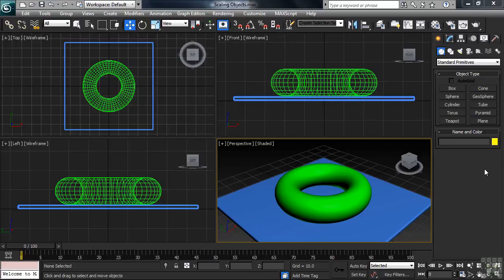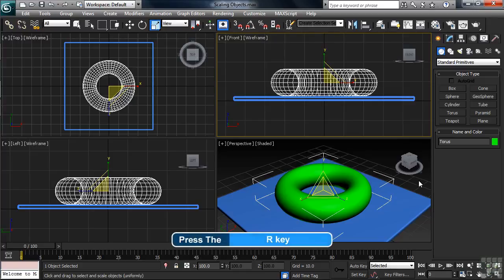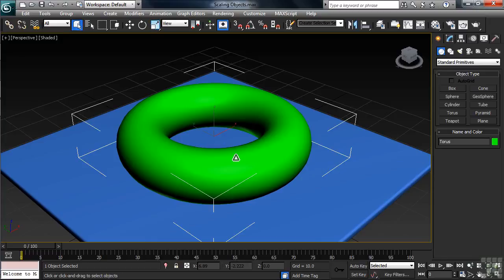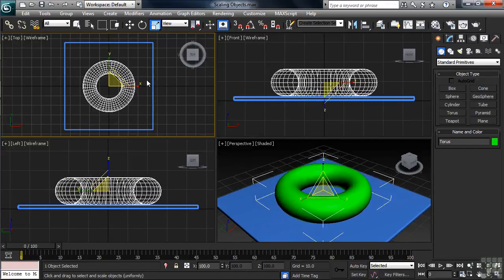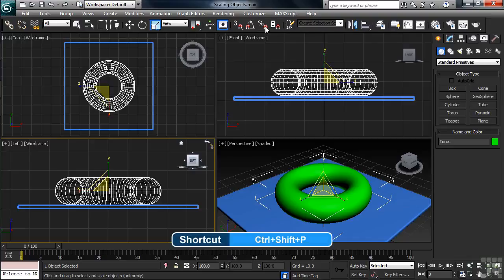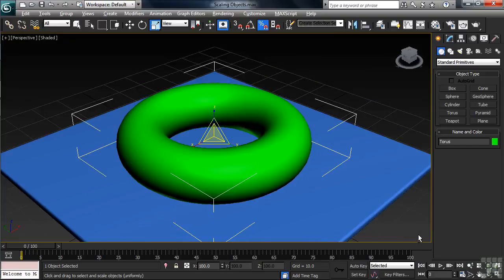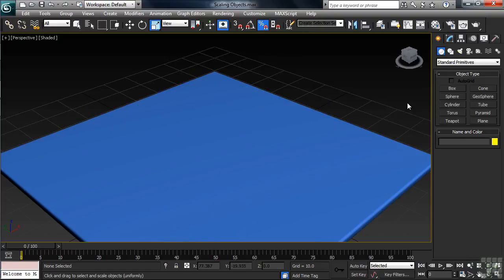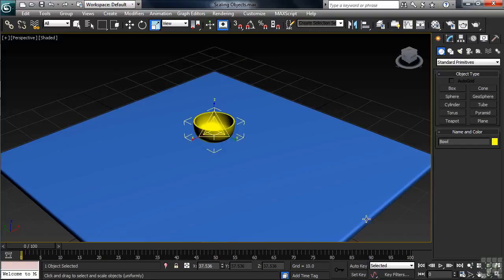3Ds Max Tutorial 26